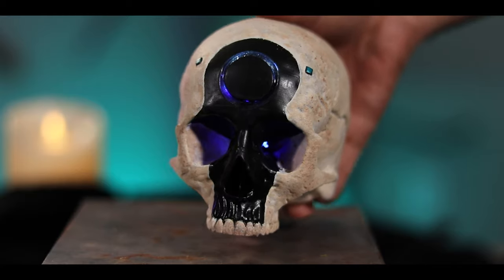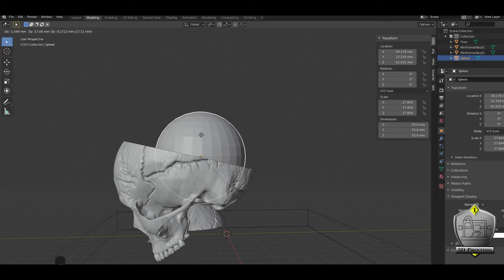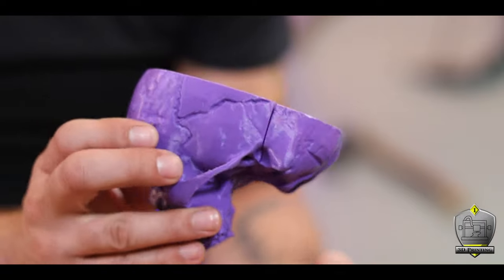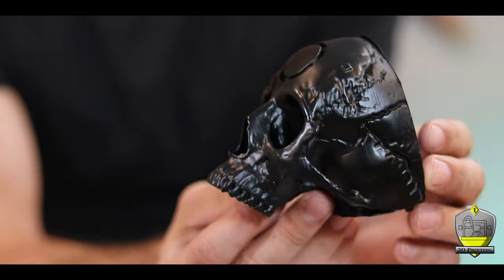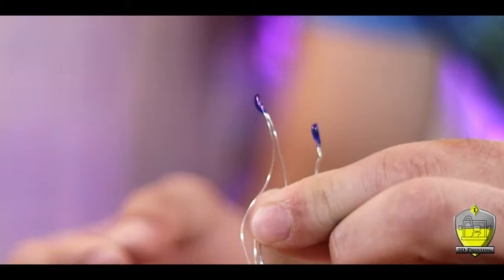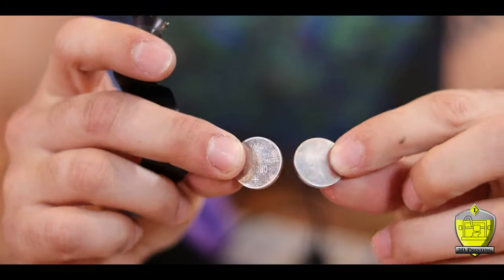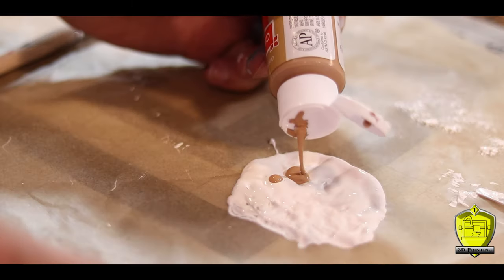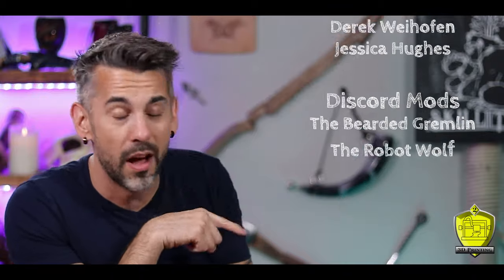Learning How To 3D Print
This week, I learned how to 3D print the oddball skull from Halo Infinite.

I am totally new to 3D printing. So, I learned a couple of super basic skills to alter a skull and get the 3D print I wanted.

Here are some of the videos that helped me learn this skill.

🌳 Support and Contact!

📫 Skill Tree Mailing Address:
Skill Tree
9 Cornerstone Square, Suite 335
Westford,  MA 01886